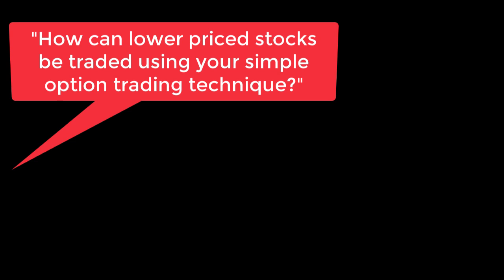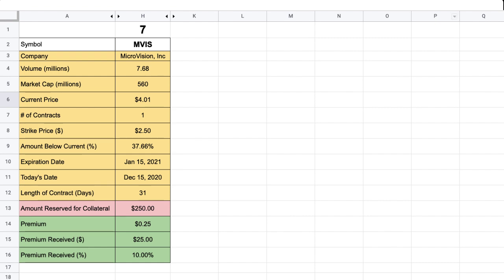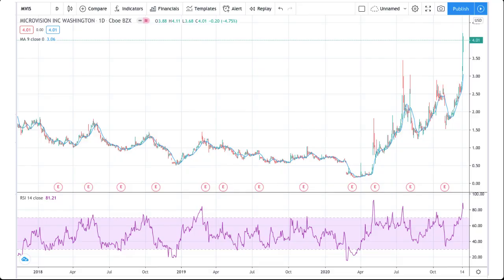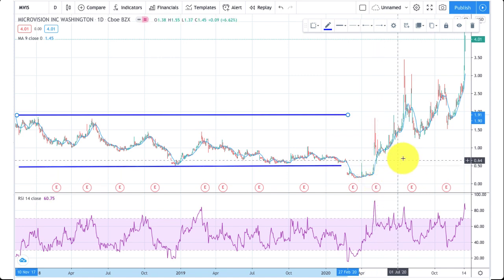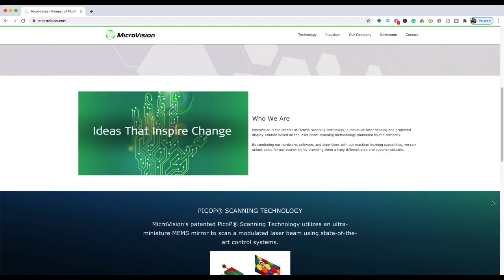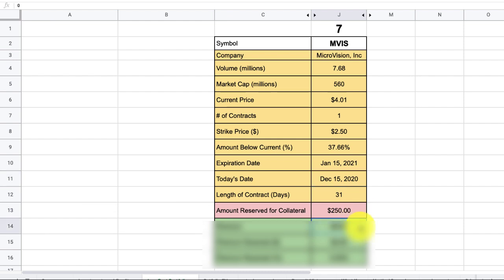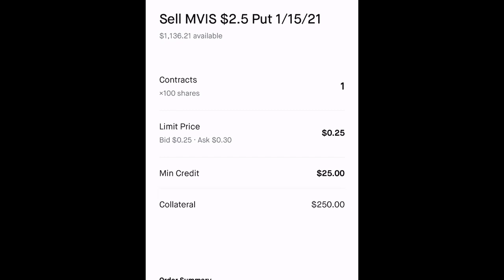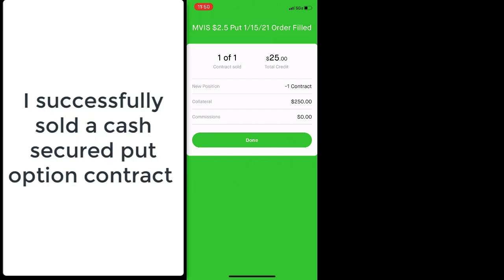Option Strategy With Small Account Investing | Get 10% Return On Investment | Simple Option Trading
Option Trading Using A Small Account | Getting A 10% Return | Simple Option Trading

I get many comments and emails from subscribers asking for me to demonstrate how I would perform option trade using a small account of $500 or less. So using a cash secured put option strategy, I identified a stock to trade and sold the option contract using only $250 as collateral. Here are the details of the cash secured put option contract that I sold:
Symbol: MVIS
Strike Price: $250
Expiration: Jan 15, 2021 (30-day contract)
Premium: $25